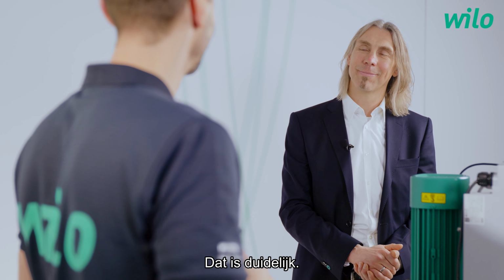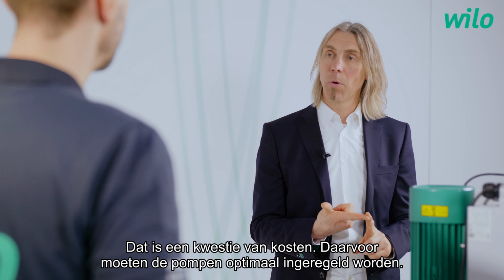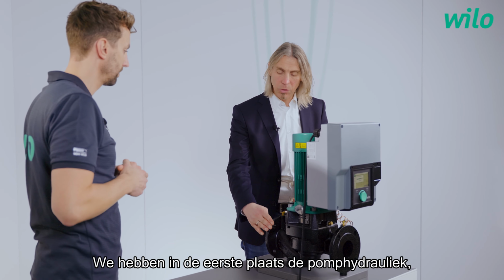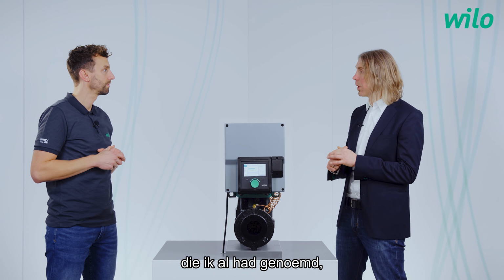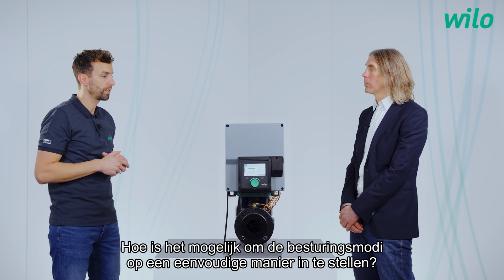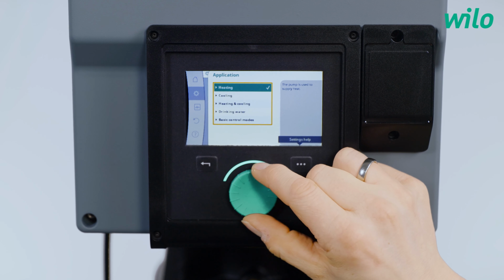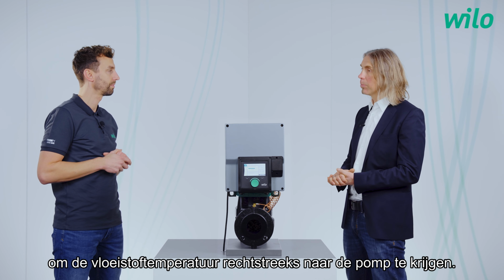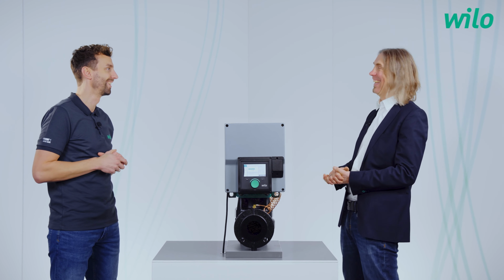Wilo-Stratos GIGA2.0 (NL)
Wilo-Stratos GIGA2.0
Onze eerste slimme droogloperpomp!